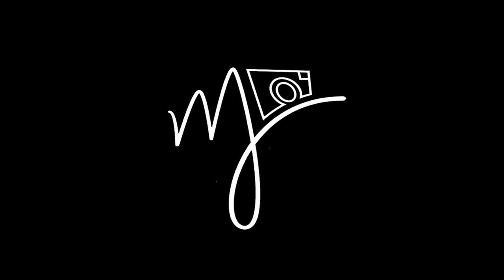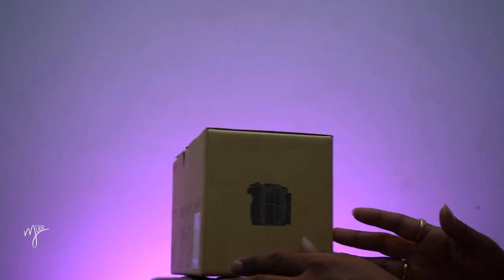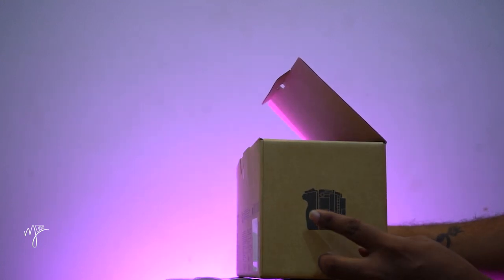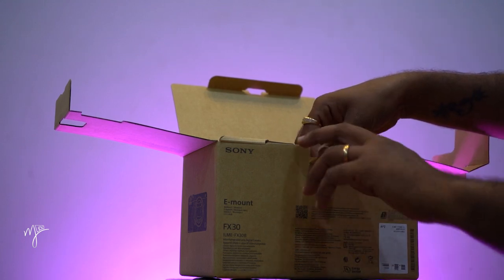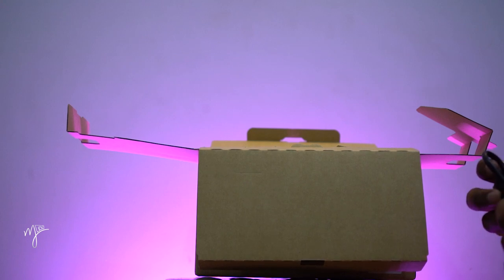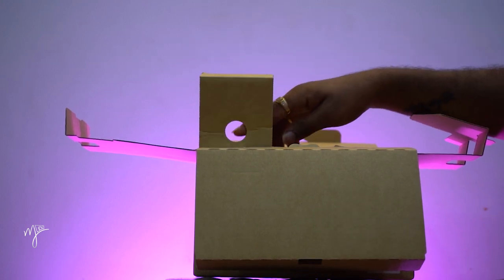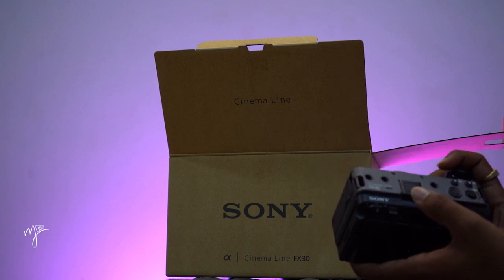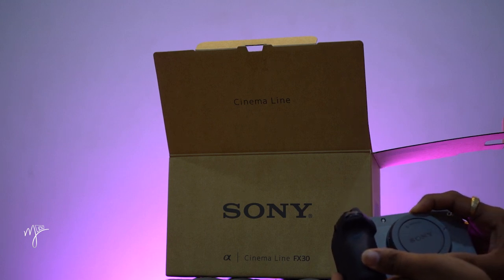Sony Cinema Line FX 30 | Sony FX 30 unboxing | TELUGU | New Budget Filmmaking Camera